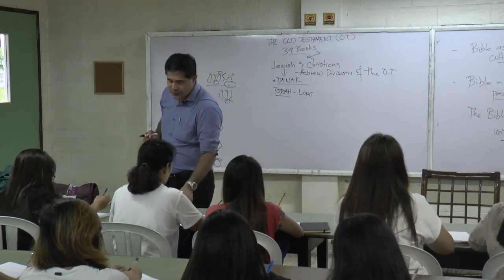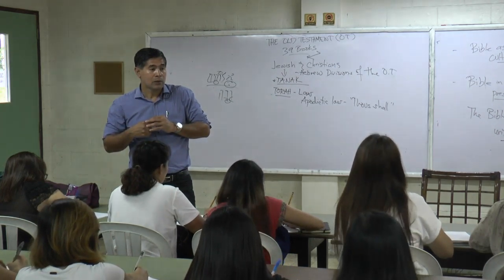Bible Intro107_Old Testament1 By Jhun S. Osorio